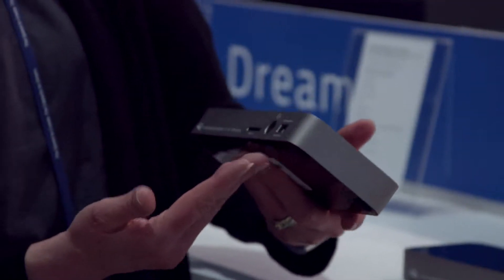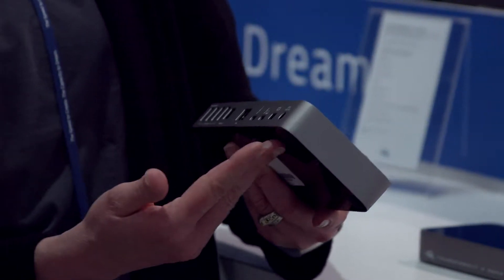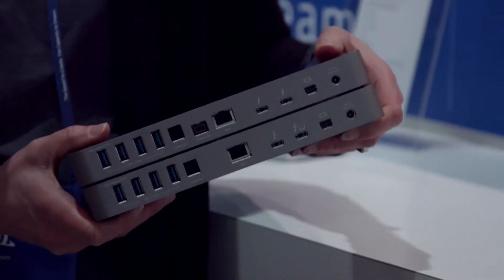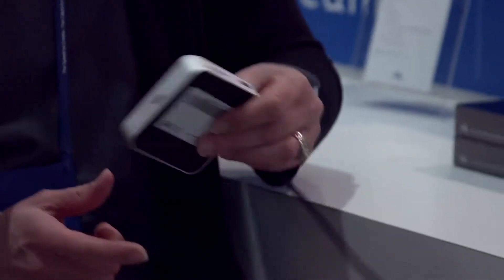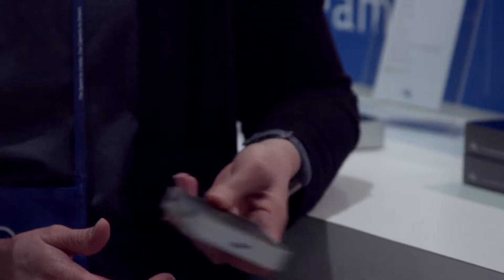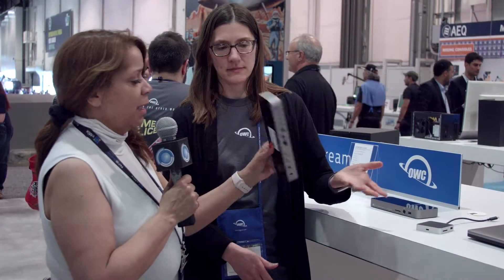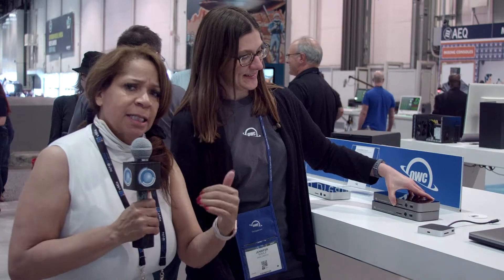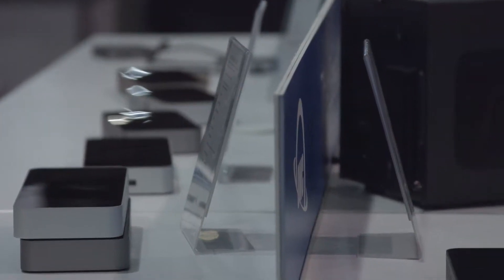OWC Thunderbolt Docks - BSVP On-Site - Tech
BSVP On-Site: OWC Thunderbolt Docks
Thunderbolt Dock 3
13 ports, endless possibilities
With the 13 ports you need, OWC's new Thunderbolt 3 Dock brings unbelievable connectivity to your laptop through an included Thunderbolt 3 cable. Delivers charging power to your laptop and other devices, all at the fastest speeds possible.

Thunderbolt 3 Dock delivers more connectivity, more power, and more charging capability than ever before all at the fastest speed available today so all your connected devices perform at their maximum. Drive two 4K displays, connect and charge up to six USB devices, work with legacy FireWire storage, enjoy pristine audio, wired networks and read SD cards, all with twice the throughput of Thunderbolt 2 and all through a single cable. The possibilities are endless.
Dual Thunderbolt 3 Ports
Delivering the fastest, most versatile connection currently available — up to 40Gb/s.
Main Image
Gallery Pic 1Gallery Pic 2Gallery Pic 3
Five USB 3.1 Gen 1 Ports
The most ubiquitous interface on the planet delivers 5Gb/s data speed, as well as high power to your devices.
With a front-facing SD card reader, easily transfer every captured moment. Copy photos and movies from your media cards direct to your Mac.
Expanded Analog Audio
Seamlessly connect external speakers and other audio equipment, listen to your favorite music, create podcasts and more with added audio-in and headphone ports.
Gigabit Ethernet
Gigabit Ethernet brings access to high-speed, reliable wired networks back to your Mac.
FireWire 800
Connect your favorite legacy devices directly to your new workflow hub.
View your world
Because Thunderbolt 3 delivers phenomenal bandwidth up to 40Gb/s, Thunderbolt 3 Dock can be the foundation of your perfect custom display setup. Add two ultra HD 4K displays, or a combination of 4K, HD and other displays with the mini DisplayPort port and additional Thunderbolt 3 port.
Connect with your workflow
If you're a pro working in the creative industries, you probably have a unique workflow, complete with specialized and legacy ports like FireWire and optical audio. The OWC Thunderbolt 3 Dock supports FW800 and S/PDIF digital audio, as well as an SD card reader and analog stereo audio to integrate and improve the workflow you already know.

USB-C Travel dock
Complete Compact Connectivity
2 x USB 3.1 Gen 1 (Standard-A) Ports
USB-C Auxiliary Power Port (up to 60W)
SD Card Reader (UHS-II)
HDMI 2.0 Port
Supports 4K display resolution – up to 4096 x 2160 at 30Hz
Fully compatible with all Thunderbolt 3 equipped Macs & PCs
2 Year OWC Limited Warranty

The OWC USB-C Travel Dock brings back portable connectivity and up to 60W pass through power to your USB-C MacBook or Thunderbolt 3 equipped Mac or PC. With 5 ports, the OWC USB Travel Dock lets you connect to your notebook, drive an HD display, connect, power or charge up to two USB 3.1 devices and access photos from your camera's SD card. Add a USB-C power adapter and have a stand alone charging station. In addition to USB Type-C connectivity, the OWC USB-C Travel Dock is also fully compatible with Thunderbolt 3 equipped Macs and PCs, and may be connected directly through a Thunderbolt 3 port on a computer or Thunderbolt 3 device.

YouTube Marketing Strategy